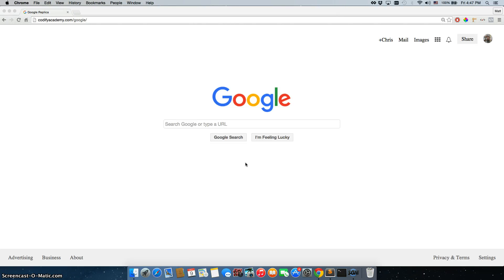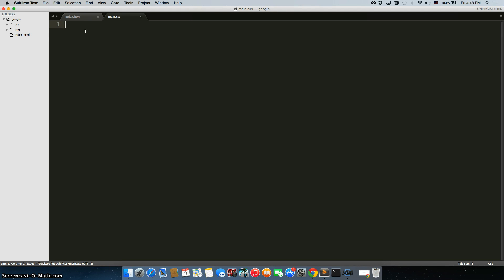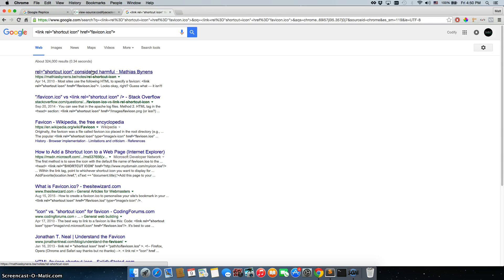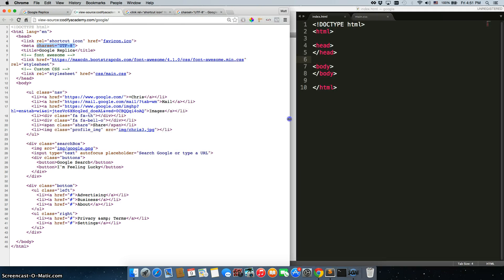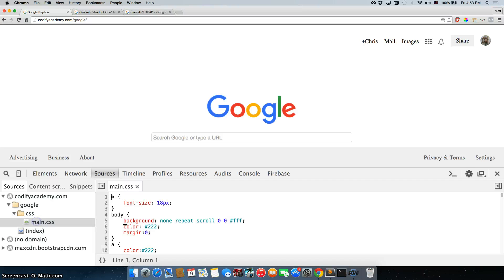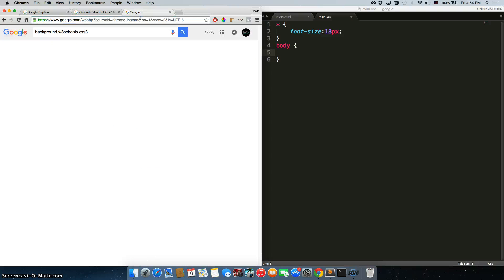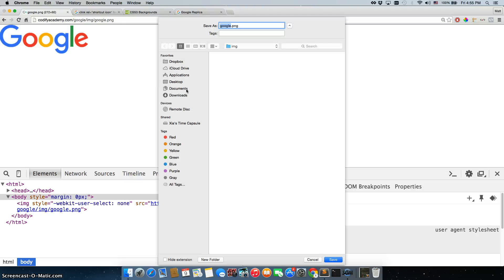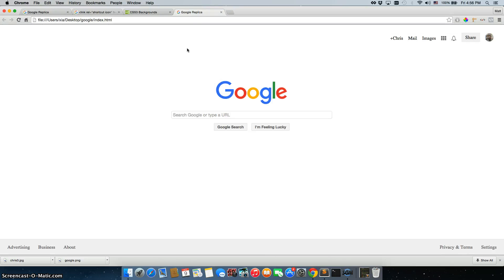How to Replicate the Google Homepage